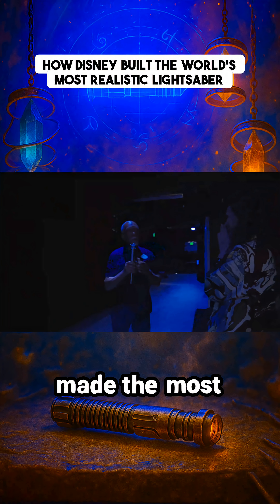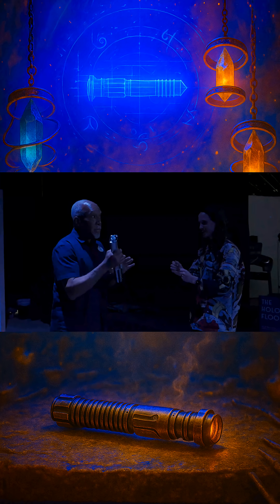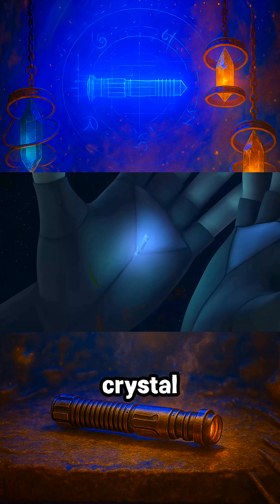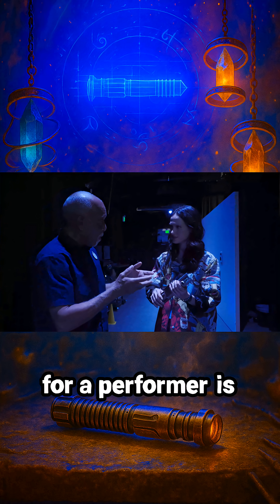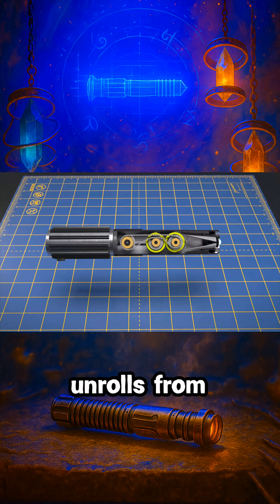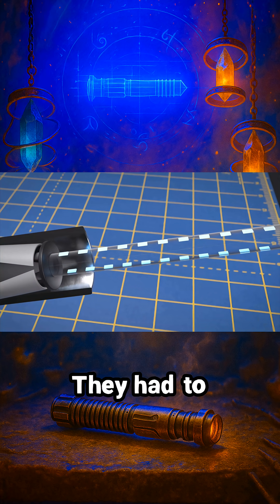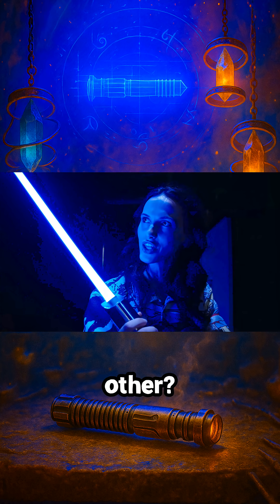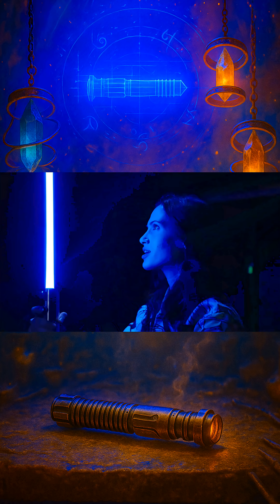How Disney built the World's Most Realistic Lightsaber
Everyone thought a real lightsaber was impossible…
until Disney Imagineering actually built one. ⚔️✨

The blade doesn’t snap on like a toy.
It extends from nothing — glowing, hum-ing, and igniting exactly like in Star Wars.

The secret?
Inside the hilt are two spring-loaded spooling blades that roll out in sync like a motorized tape measure.
As they extend, they pull a flexible LED strip between them, creating a perfectly illuminated “energy” blade.

It’s part robotics…
part stage magic…
and part genius engineering.

Up close, it feels like Disney handed you a sci-fi weapon from another galaxy.
It may not cut through blast doors — but it’s the closest humans have ever gotten to a real lightsaber.

Watch to the end — you’ll never look at Star Wars tech the same way again. 🌌